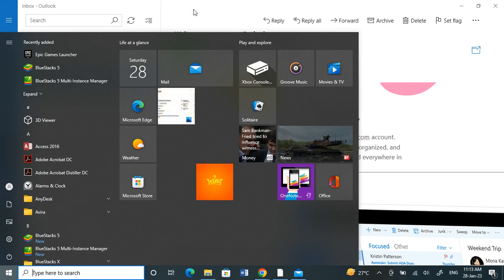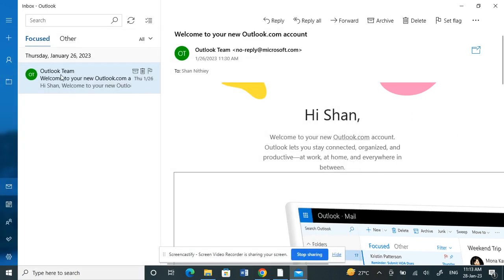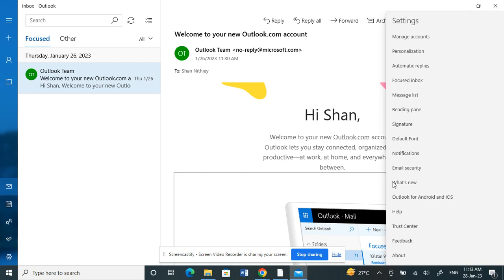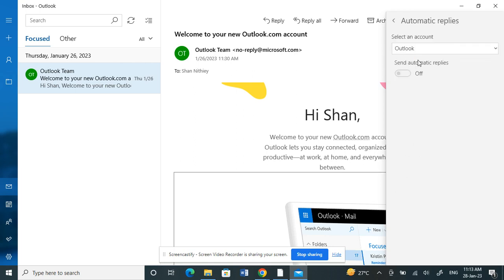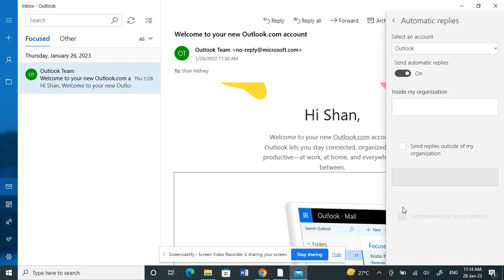How to Create Automatic Reply in Microsoft outlook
How to Create Automatic Reply in Microsoft outlook. In this video I'll show you How to Create Automatic Reply in Microsoft outlook. If you want to learn How to Create Automatic Reply in outlook 365 kindly watch this video till the end.

How do i setup an automatic reply in oulook is easy so keep watching to learn step-by-step How to Create Automatic Reply in Microsoft outlook easily. If you have any questions about How to Create Automatic Reply in Microsoft outlook kindly leave them in the comments.